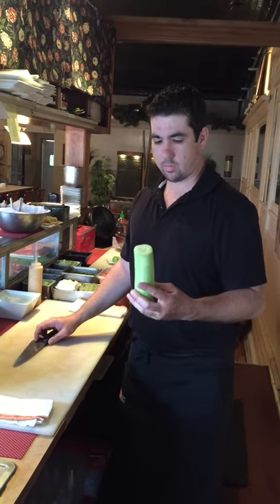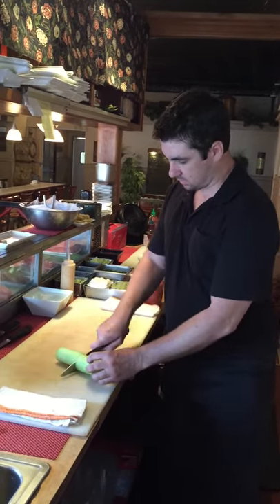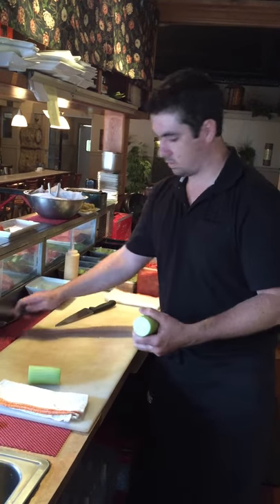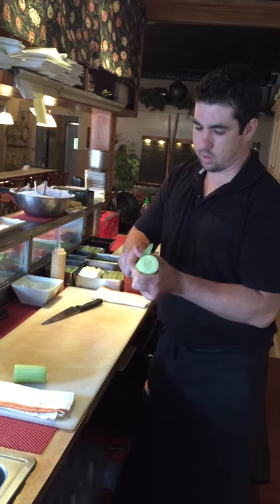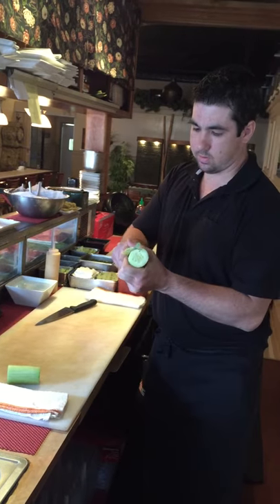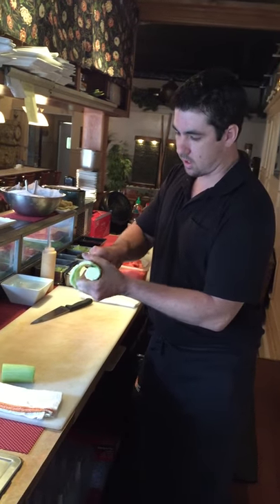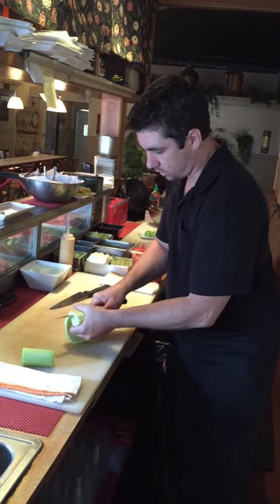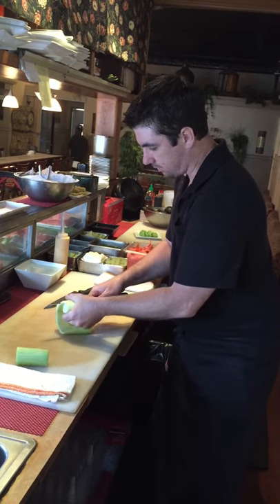Charleston WV Restaurant Protip - Cucumber Julienne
Kyle teaches you how to julienne a cucumber like a pro in this quick protip video from Ichiban Restaurant in Charleston, WV